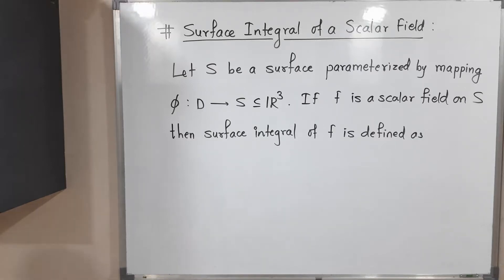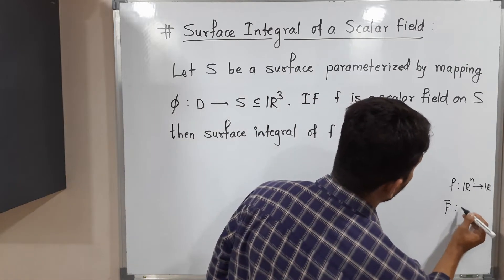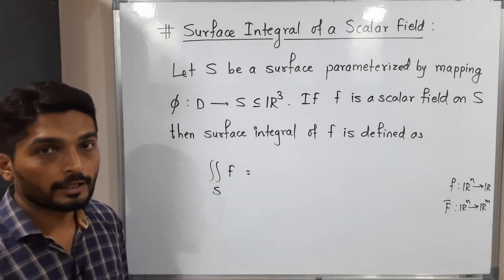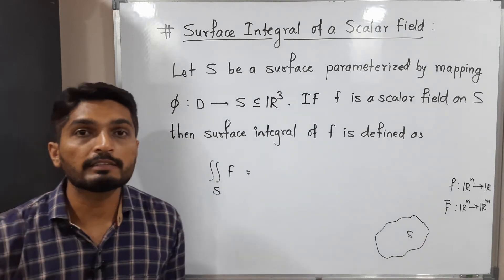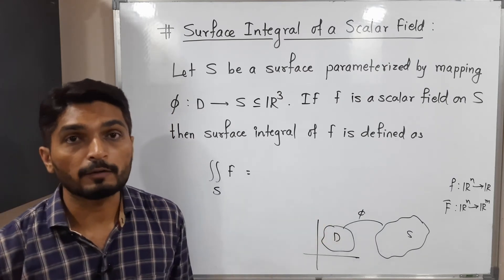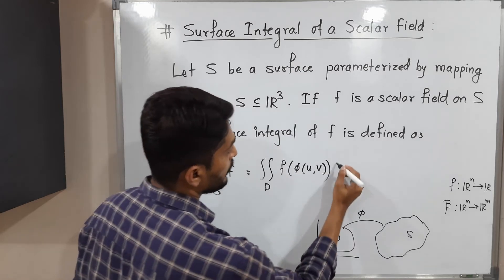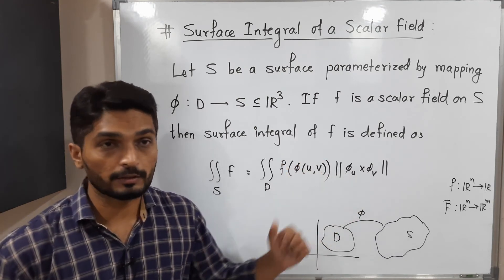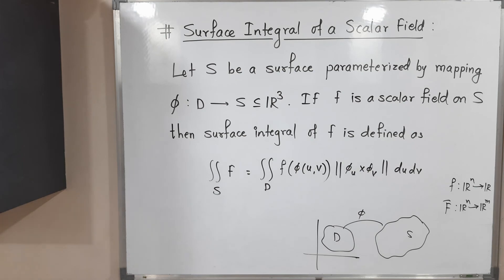Surface Integral of a Scalar Field | Lecture 3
Surface integral of Scalar Field | Lecture 3 | Surface Integral @Ranjan Khatu